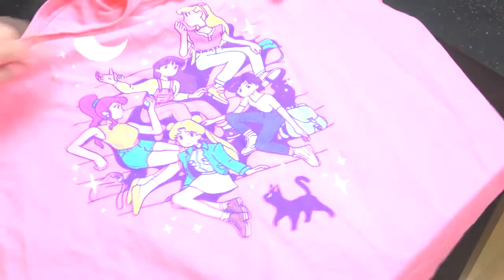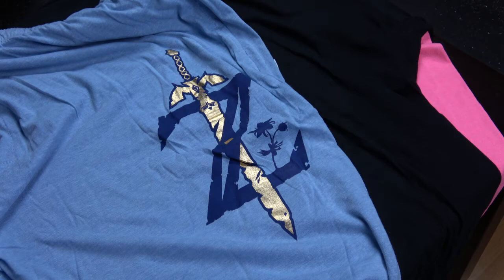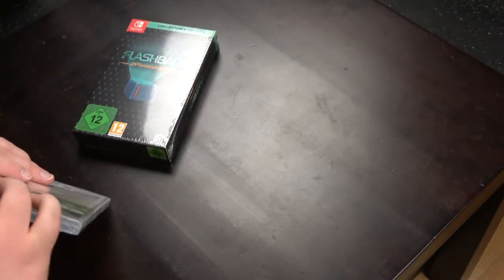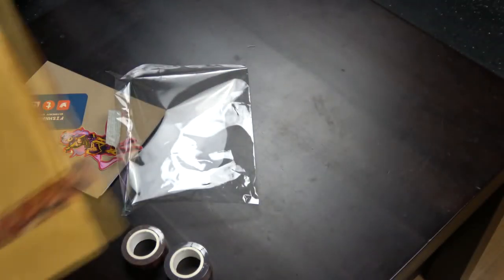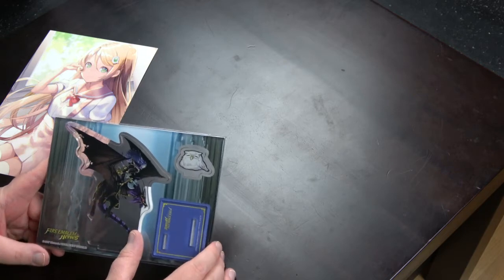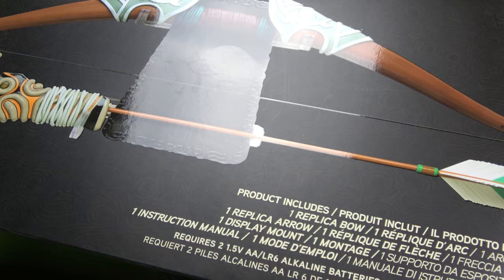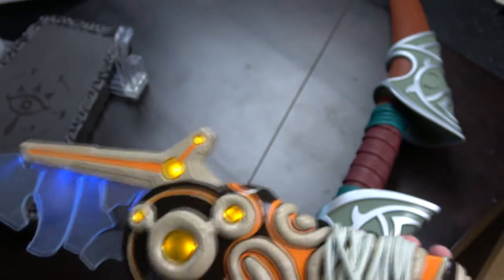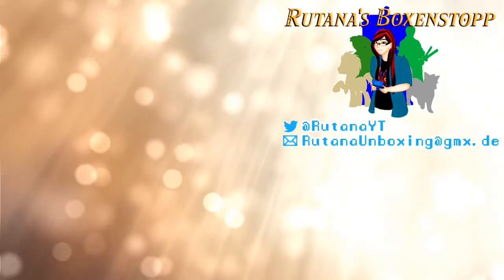A Week in Pick Ups #2